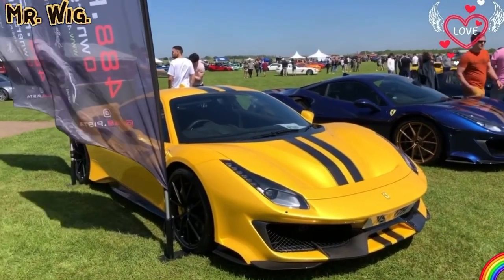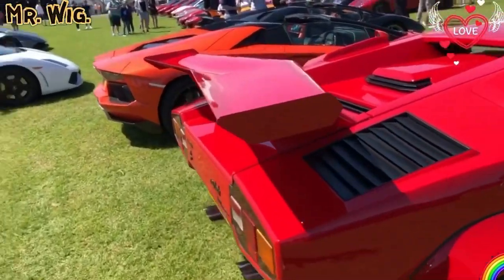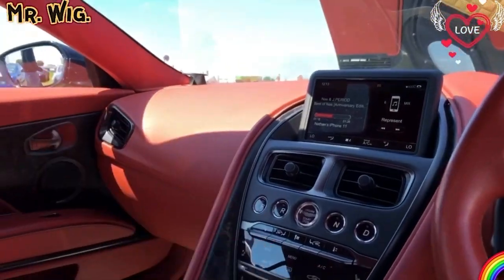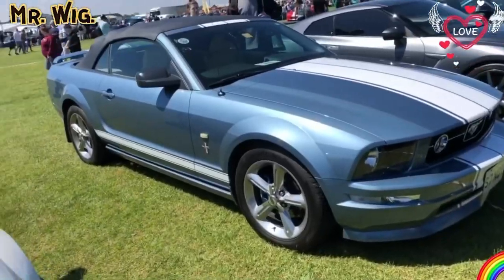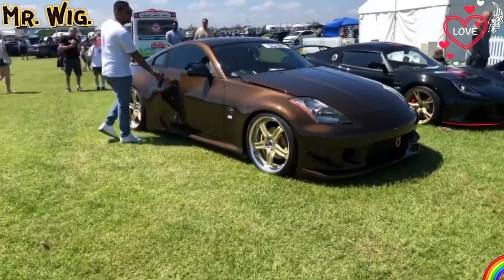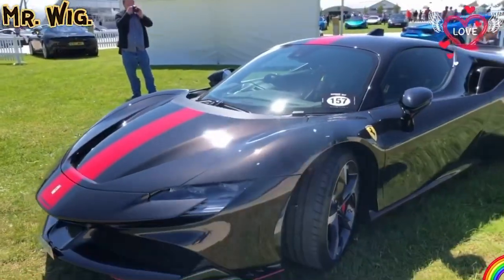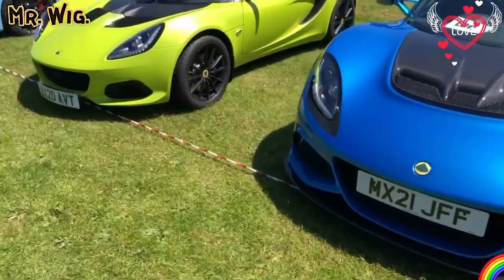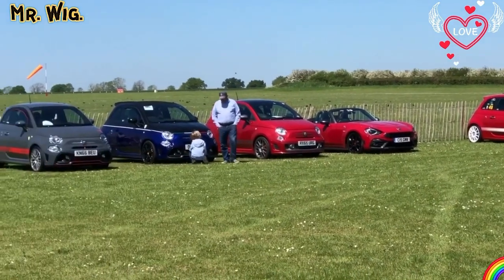Supercar fest Ferrari Lamborghini Bugati Koenigsegg Porsche Hypercars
I really enjoy making this video is really special with supercars and exotic car and even Hypercars a show for all the family to be able to see this rare supercars is a treat I do hope that you will, enjoy and I got part-2 so wait for the next one guys Peace.
Happy 2021.!!

One think I can promise to all of you is awesome cars Supercars Hypercars modified cars unique and classic Cars to I do enjoy making this type of video like for Your Own pleasure please like and subscribe so you can help Me continuing making epic videos let’s go peace.

✤ Welcome to ''Mr. Wig. YouTube Channel”

If you are looking for amazing then you are definitely in the right place because I am constantly Giving you different types of videos just for your pleasure.
This amazing cars that I always find supercars or modified cars low ride cars air ride cars electric Cars and Hypercars I do enjoy making this type of videos and share with all of you.!?

Because, I am constantly giving you different types of videos just for your pleasure, like Travel Experiences, Motorcycle Shows, Life Experiences, Luxury Homes, Different Types of Car Viewing Opportunities, Food Reviews, City Visiting videos, Old Men videos, Comedian videos, Fashion Show, Food Show BBC, My Life's Travel Experience, NEC Show, Food Festival, many more. If you scroll through my channel you will surely understand.

Please Watch This Video:Supercar fest Ferrari Lamborghini Bugati Koenigsegg Porsche Hypercars

🎥 Video Duration: 29:16
00:00 Hi I’m Mr. Wig.

Penso di poter promettere a tutti voi sono auto fantastiche supercar Hypercars auto modificate auto uniche e classiche per mi piace fare questo tipo di video come ad esempio roulotte camper motociclette spettacoli di cibo passeggiate nelle città città e anche le mie esperienze di vita per favore li,e e iscriviti in modo da potermi aiutare a continuare a fare video epici andiamo in pace.

Man denke, ich kann euch allen versprechen, sind tolle Autos, Supersportwagen, Hypercars, modifizierte Autos, einzigartige und klassische Autos, ich genieße es, diese Art von Video zu machen, wie zum Beispiel Wohnwagen Wohnmobile, Motorräder, Essensshows Spaziergänge in Städten der Stadt und sogar meine eigenen Lebenserfahrungen, bitte li,e und abonnieren Sie, damit Sie mir helfen

Je pense que je peux vous promettre à tous des voitures géniales supercars Hypercars voitures modifiées voitures uniques et classiques à J'aime faire ce type de vidéo comme par exemple caravanes camping-cars motos spectacles culinaires promenades villes villes et même mes propres expériences de vie s'il vous plaît li,e et abonnez-vous afin que vous puissiez m'aider à continuer à

私が皆さんに約束できると思うのは、素晴らしい車、スーパーカー、ハイパーカー、改造された車、ユニークでクラシックカーです。例えば、キャラバン、モーターホーム、オートバイ、フードショー、町の街を歩き、私自身の人生経験など、このタイプのビデオを作るのを楽しんでいます。

Jedna myśl, że mogę obiecać wam wszystkim, to niesamowite samochody supersamochody Hypercars zmodyfikowane samochody unikalne i klasyczne samochody do Lubię robić tego typu filmy, takie jak na przykład przyczepy kempingowe kampery motocykle jedzenie pokazy spacery po miastach miast, a nawet moje własne doświadczenia życiowe proszę kłam i subskrybuj, abyś mógł mi pomóc mi kontynuować tworzenie epickich filmów chodźmy spokój